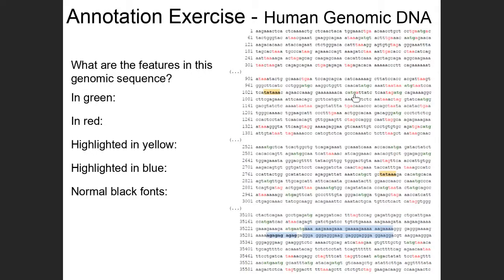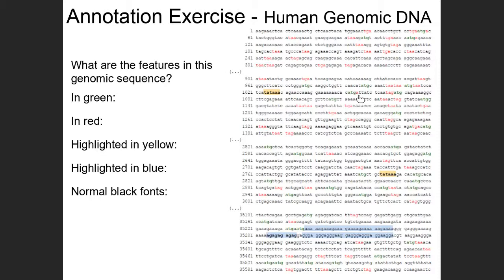GenomeStructureAndAnnotation Part4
3/10/2021